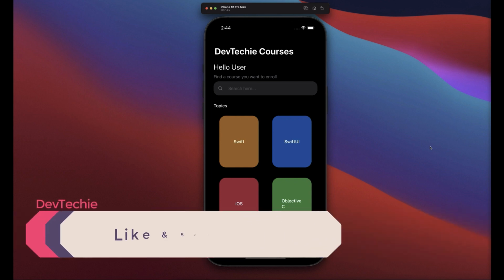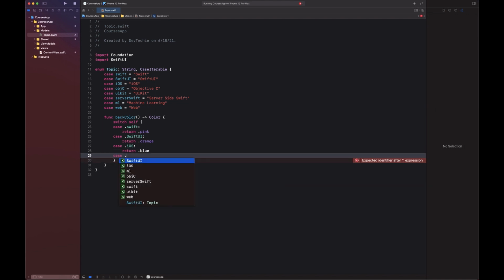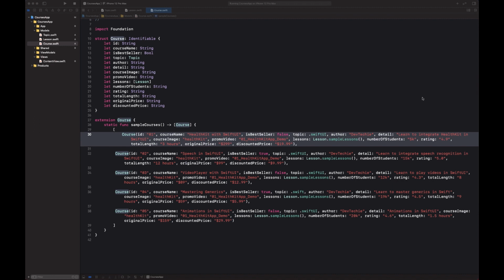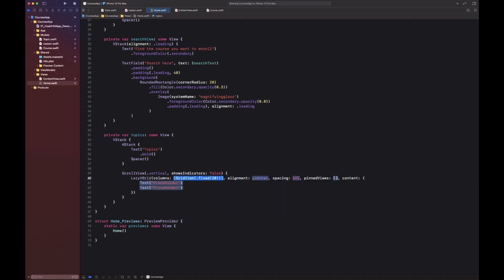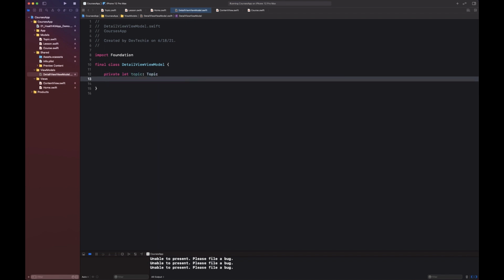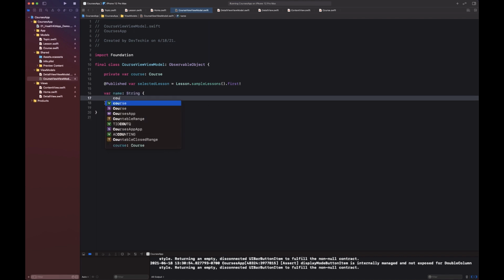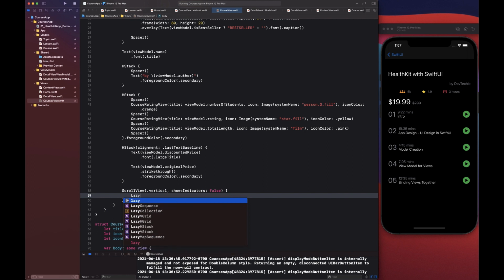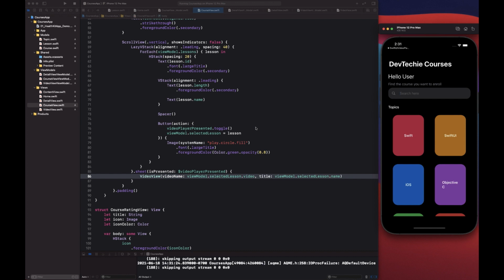DevTechie Video Courses App in SwiftUI